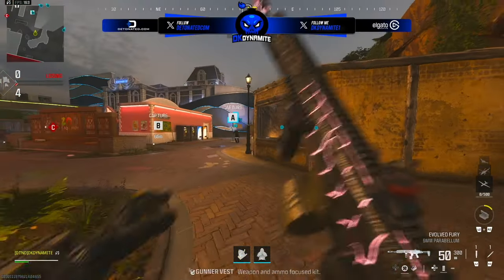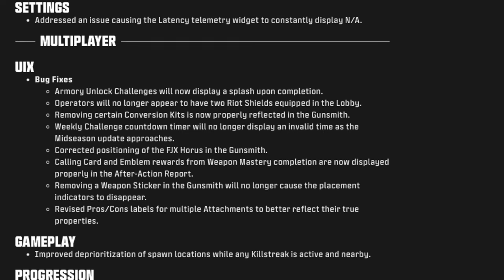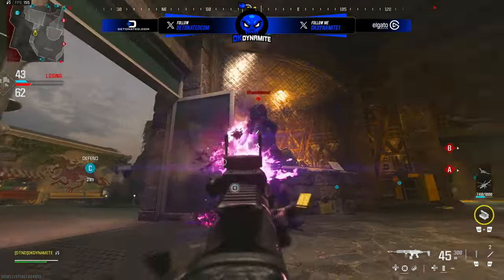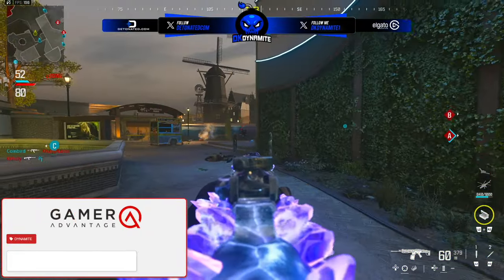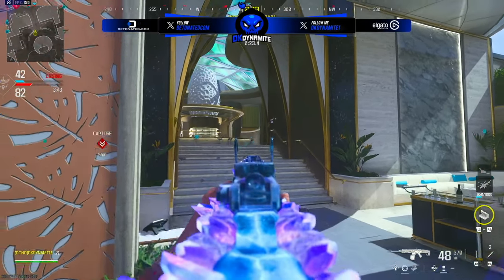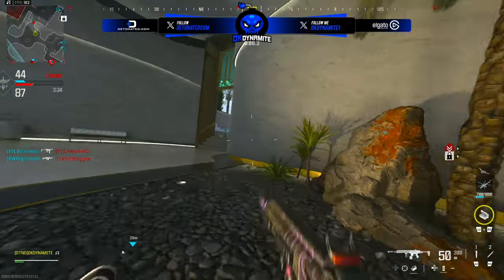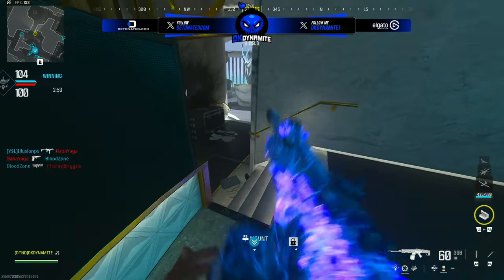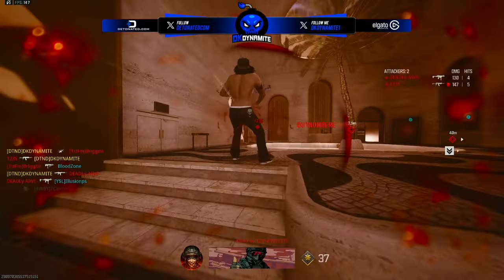Modern Warfare 3 SECRETLY Added This… (NEW Overhaul) - Season 3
Check Out My Recent Video! [ This *NEW* Modern Warfare 3 Weapon Cost $80… (Season 3 B.E.A.S.T Glove Update) ]

Timestamps
0:00 - Introduction
0:40 - FREE Calling Card Code
1:17 - So Many NEW Armory Unlocks
2:07 - All NEW MW3 Patch Notes
3:43 - All NEW Warzone Patch Notes
4:11 - Grand Mastery Reward Coming!
5:36 - You Can Now STAY in Lobbies
7:11 - New Matchmaking Announcements
7:40 - Secret Changes You Probably Missed
9:54 - Big XP Bonus & Skip Cutscenes..
11:15 - Closing Statements

                                           💣 ~dkdynamite~ 💣